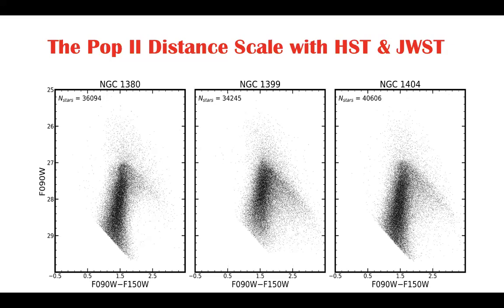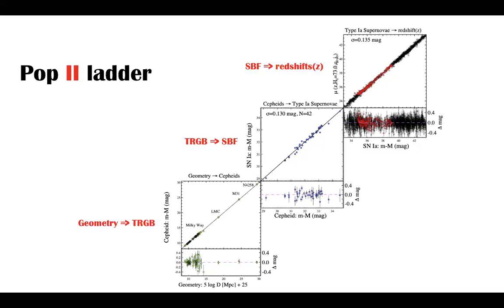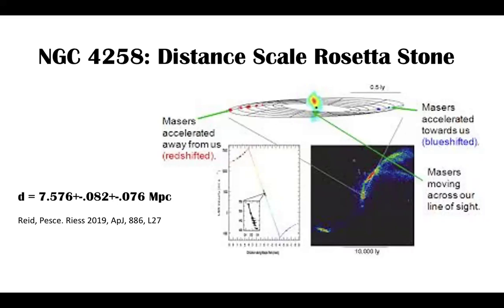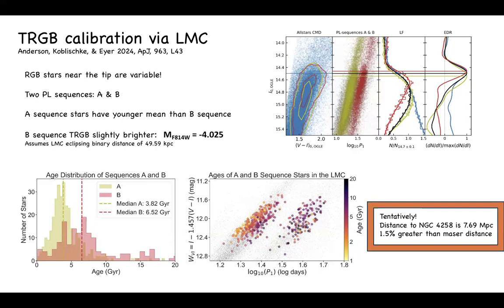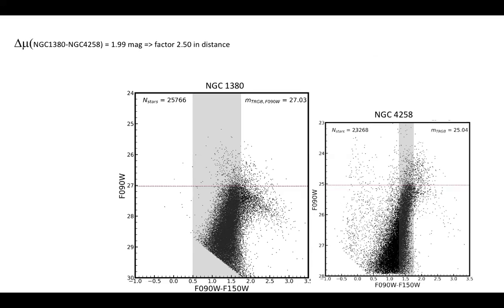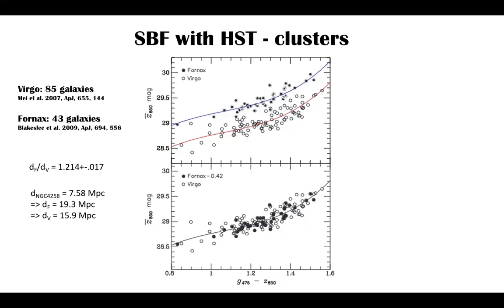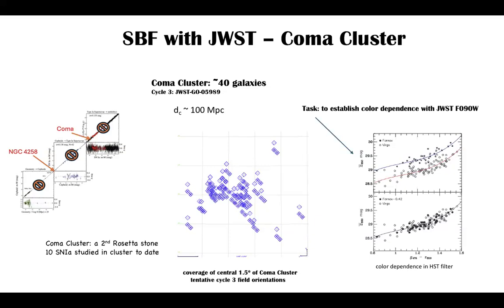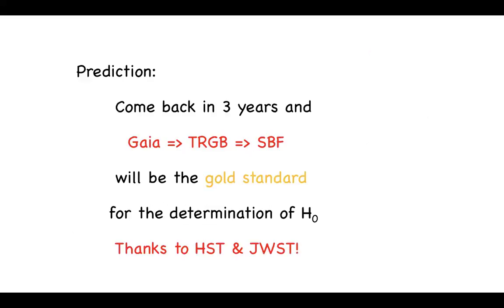brent tully GMT20240513 093433 Recording 1280x800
A Population II TRGB-SBF Route to H0 with HST and JWST

Brent Tully (University of Hawaii)

Monday 13/05/2024 @ 11:30, Sala Antonio Sollima (IV piano Battiferro)

The Population I cepheid-supernova path to a value of the Hubble constant can be complemented by an equally accurate Population II path coupling the tip of the red giant branch and surface brightness fluctuation methodologies. Programs with HST are now being carried forth with JWST. The linkage between TRGB and SBF can be made with simultaneous observations of the high surface brightness cores and low surface brightness halos on individual early-type galaxies with JWST NIRCam. Further SBF observations can be made to large numbers of targets at redshifts in the Hubble flow regime. Preliminary results will be presented across the full range from zero-point calibration to the TRGB-SBF transfer to distances acquired at z=0.03.